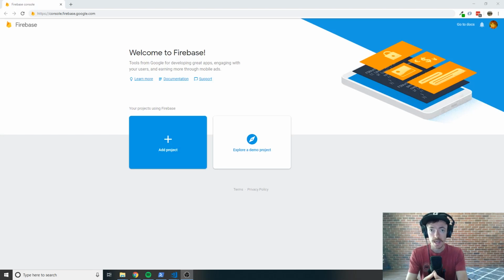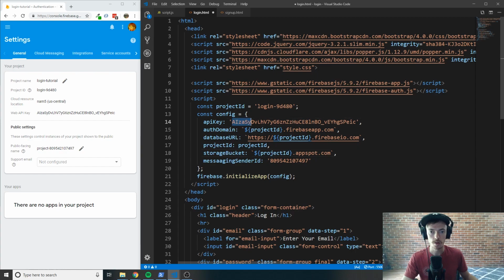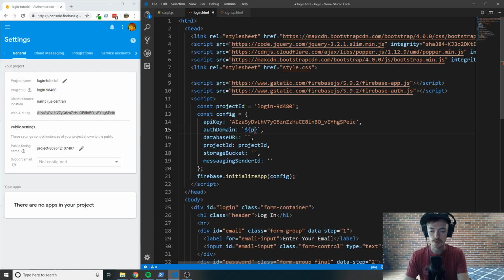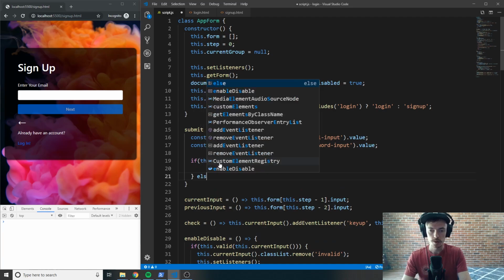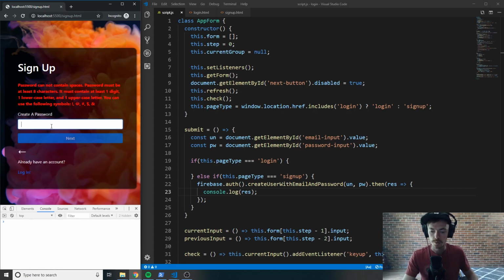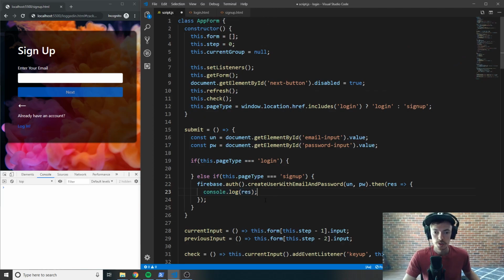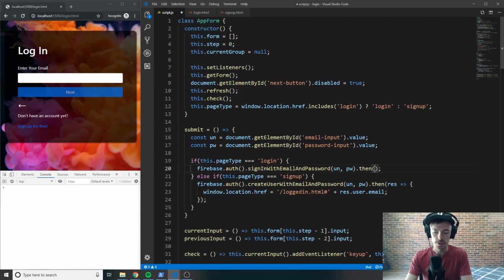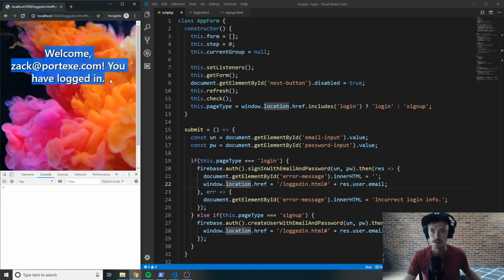Log-In Form In Plain JavaScript Tutorial - Part 6 - Hooking It Up To A Server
In this section we finish the series by connecting our form to a Firebase server for authentication.